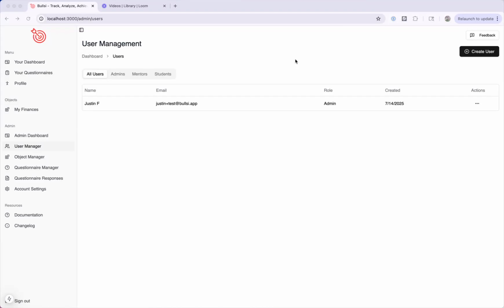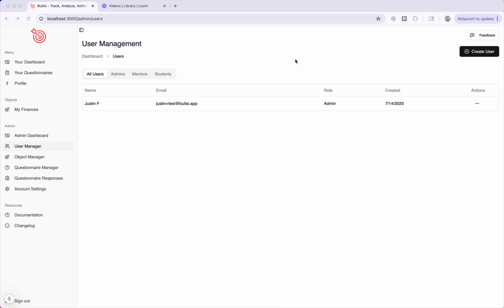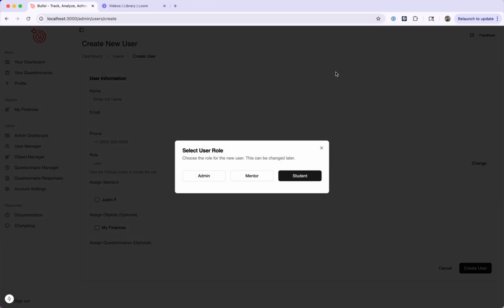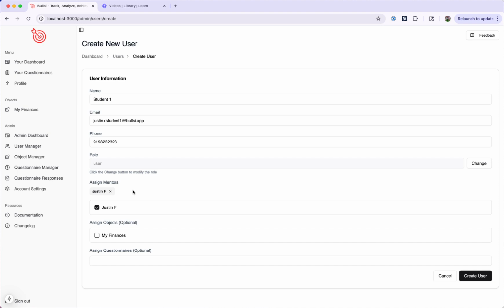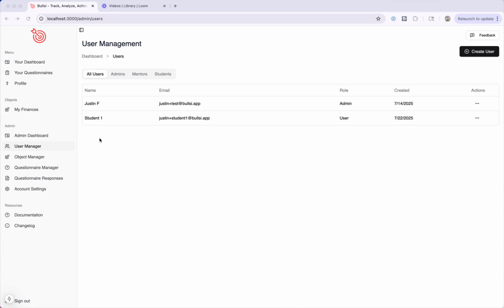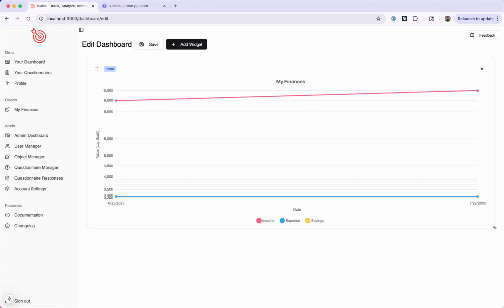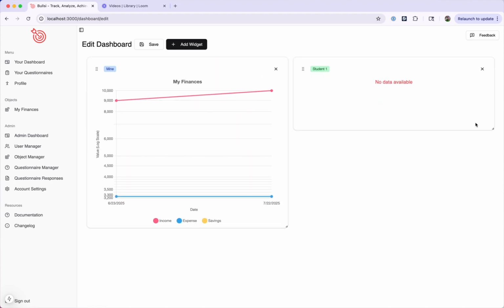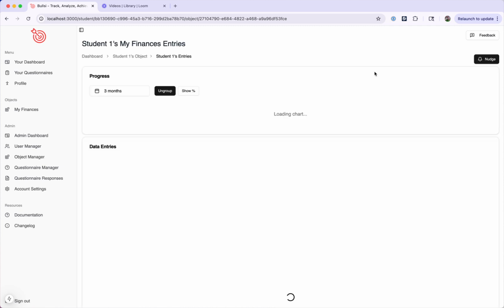How to Manage Users in Bullsi | Add Coaches, Assign Trackers & Questionnaires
Learn how to effectively manage your entire team inside Bullsi — whether you’re running a coaching program, mentoring group, or client accountability system.

In this video, we’ll walk you through:
✅ Creating new users (admins, mentors, students)
✅ Assigning objects to track progress
✅ Adding custom questionnaires for onboarding or check-ins
✅ Managing mentor-to-student relationships
✅ Setting up multiple coaches per user (NEW!)

Bullsi’s user management system is built for scale, flexibility, and clarity — so you can focus on coaching, not admin work.